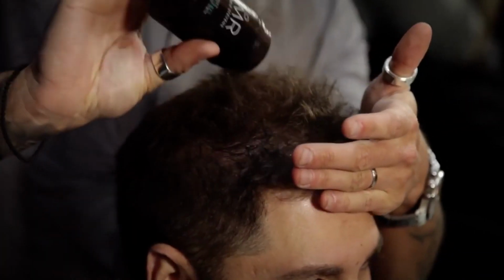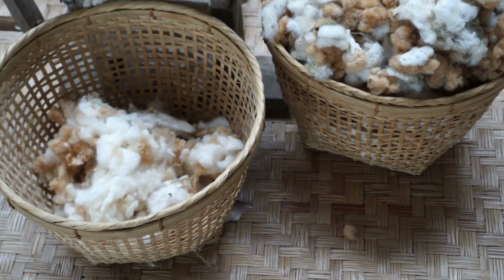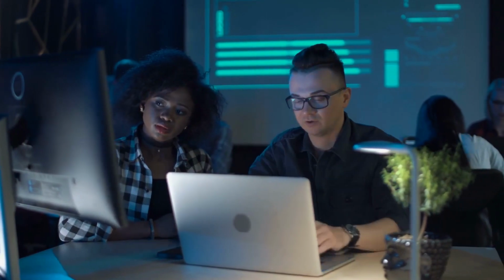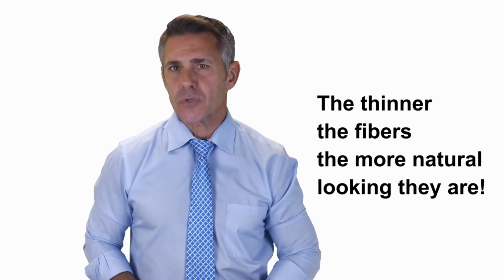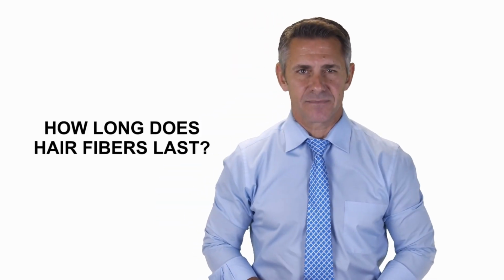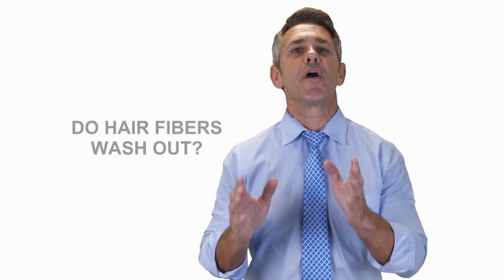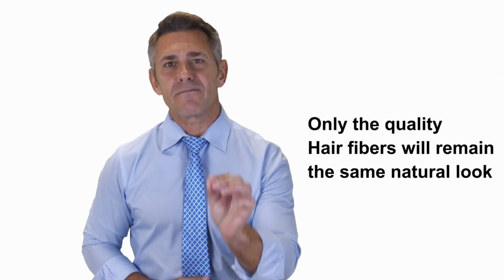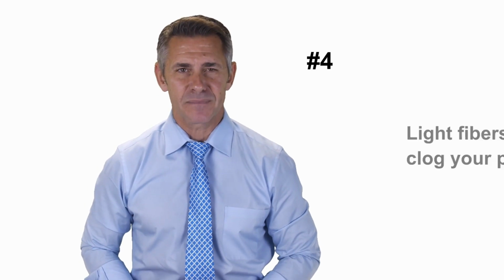Are Hair Fibers Safe To Use ❓ ( ALL YOU NEED TO KNOW ABOUT HAIR FIBERS 2020 ) for men & women.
After an extensive research between the top brands on the market today, we believe the #1 hair fibers these days are
Febron fibers ( Febron.com ).
In this video we'll be covering everything you need to know about hair fibers these days.

We'll answer on all of these questions below:
are hair fibers safe to use?
are hair fibers safe?
are hair fibers bad for your hair?
are hair fibers permanent?
are hair fibers toxic?
are hair fibers noticeable?
can hair fibers cause hair loss?
do hair fibers work?
do hair fibers wash out?
do hair fibers really work?
do hair fibers wash off?
do hair fibers make your hair fall out?
how long do hair fibers last?
does hair fibers grow hair?
does hair fibers cause hair loss?
does hair fibers really work?
how long does hair fibers last?
how hair fibers work?
how hair fibers are made?
is hair fibers safe?
is toppik hair fibers safe?
what are hair fibers?
what are hair fibers made of?

⏰ Timestamps:

0:44 what hair fibers are made of?
0:53 Cotton fibers VS keratin fibers, what should you choose?
3:25 Are hair fibers noticeable?
4:13 How to choose my hair fibers?
5:38 How long does hair fibers last?
5:54 Do hair fibers wash out?
6:49 Does hair fibers come off in rain and sweat?

We've gathered all of the most common questions people ask about hair fibers and give you the answer on that.